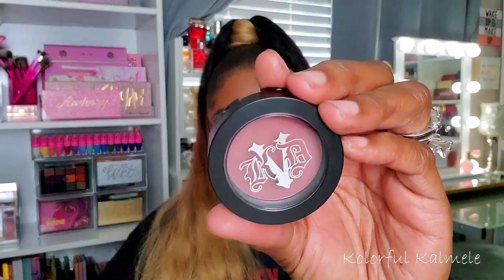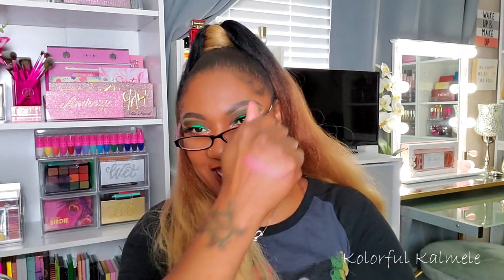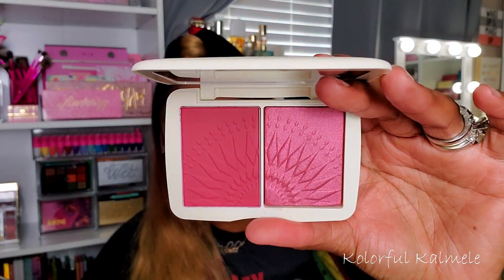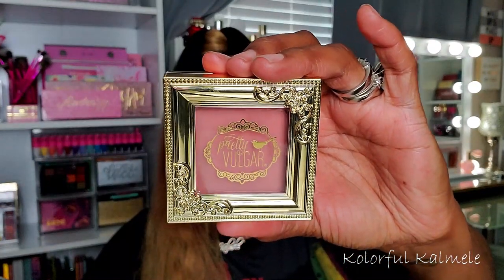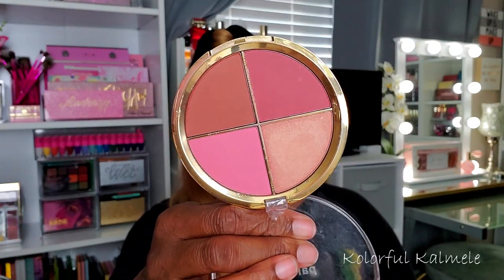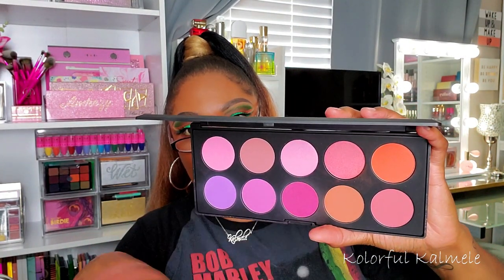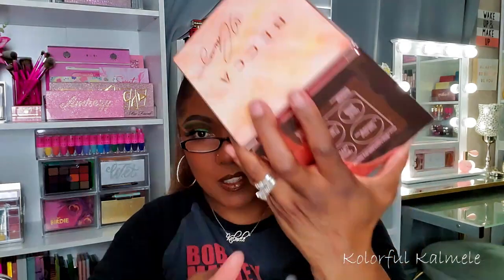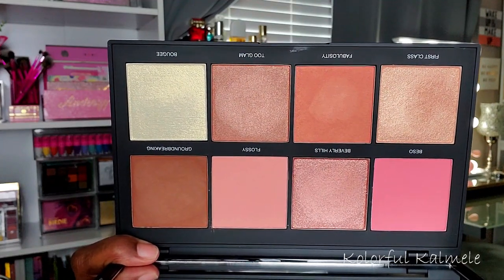MY BLUSH COLLECTION!! Let's check it out!!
Hi Guys!!

Thank you for stopping by to check out my video going through my blush collection.

Mail:
Kolorful Kalmele
5198 Arlington Ave #363